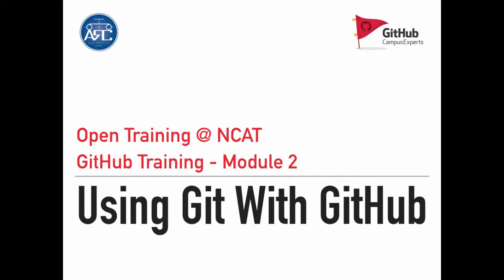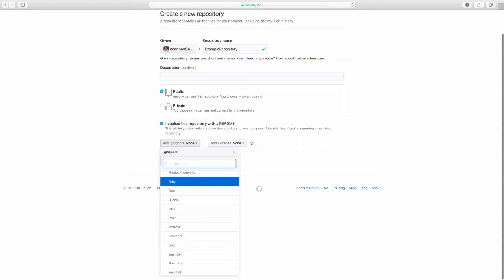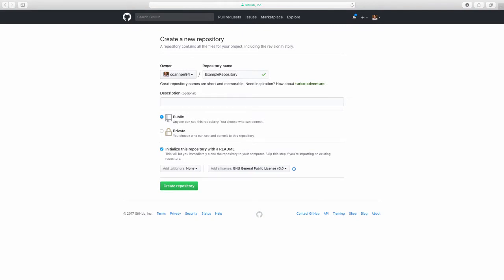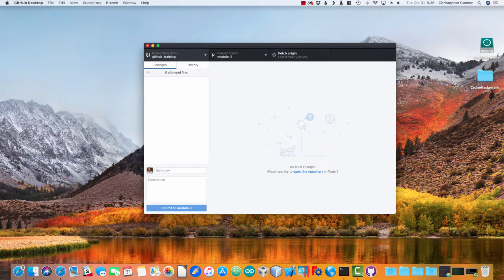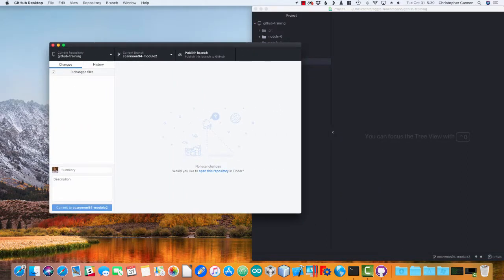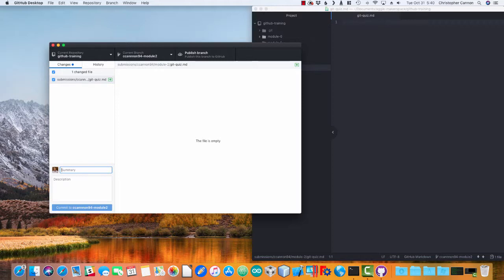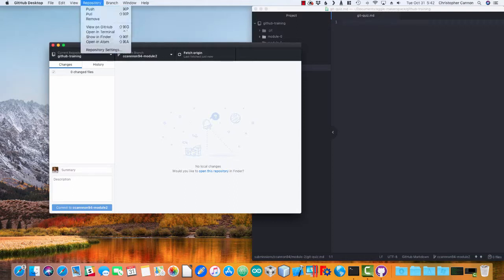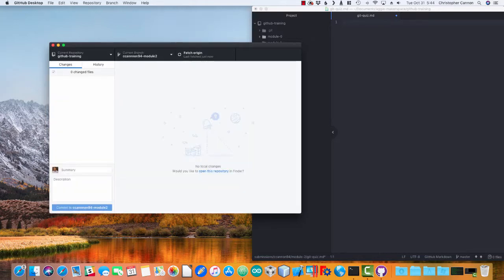Module 2 - Using Git with GitHub (GitHub Desktop)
This is one half of the third module for GitHub training hosted by the Aggie MakerSpace. This portion specifically covers using Git with GitHub Desktop.